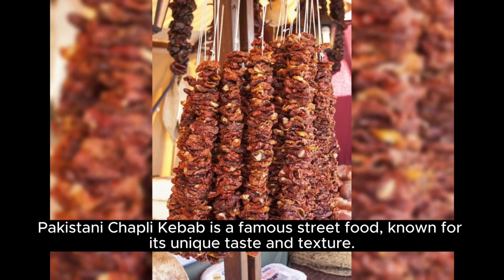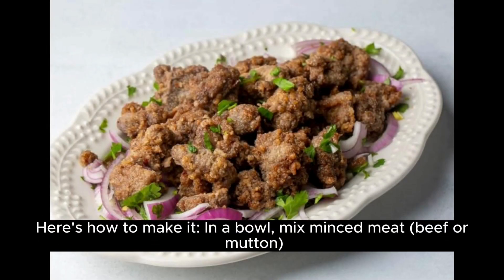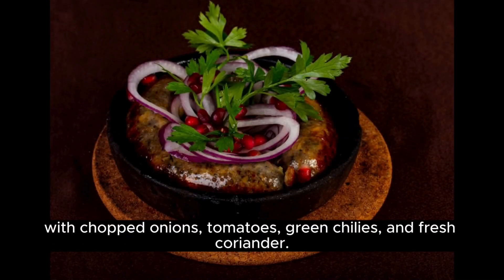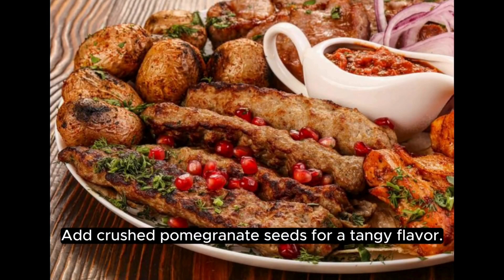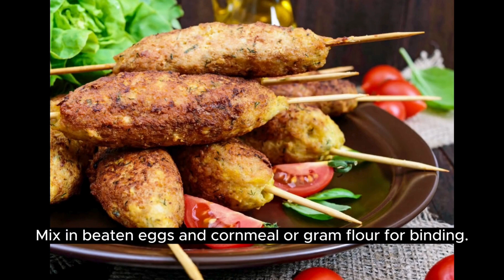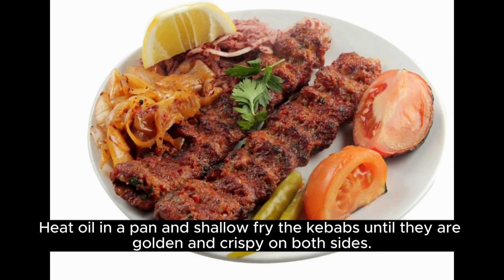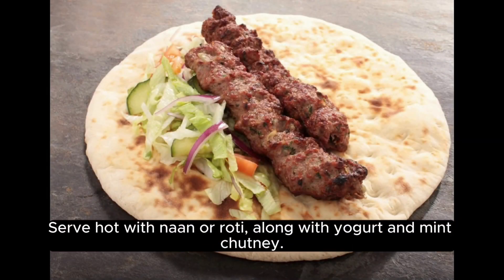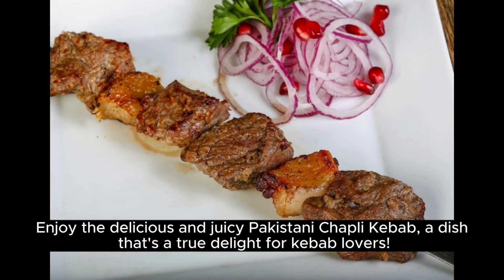How do you cook Pakistani Chapli Kabab